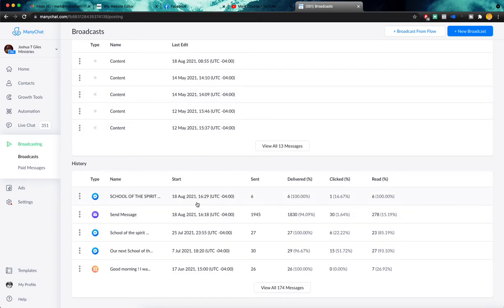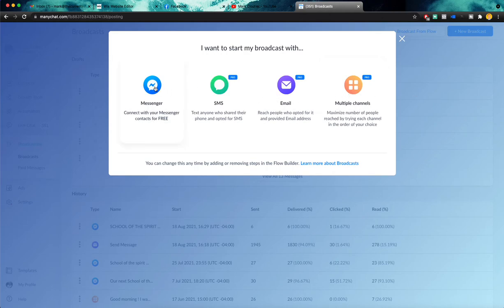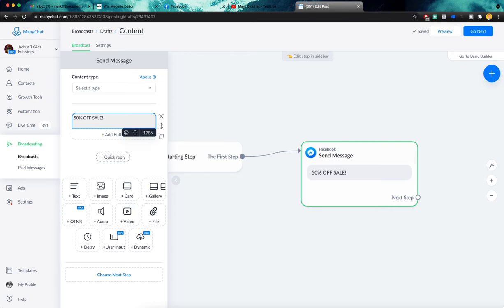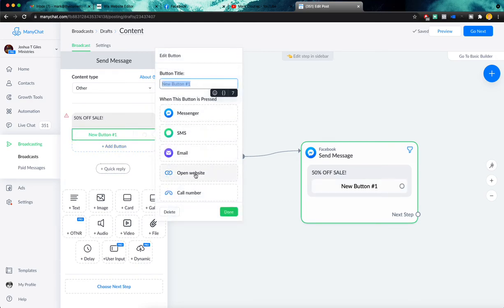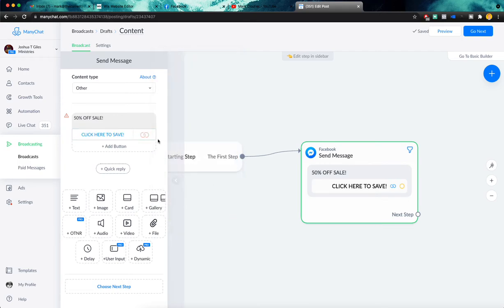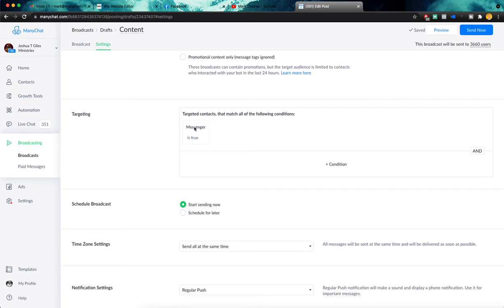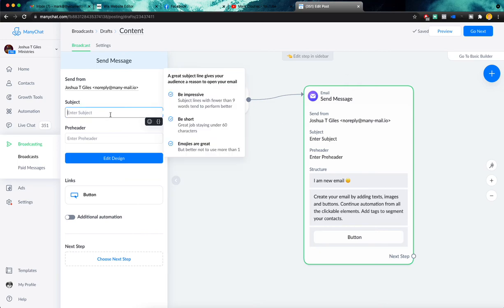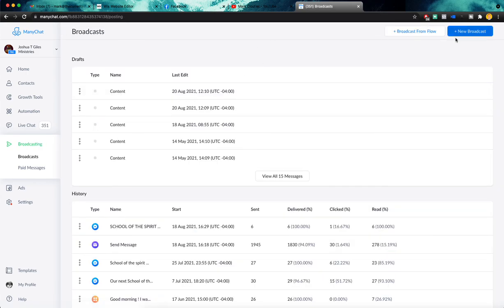Manychat Broadcast 2021 (Complete Guide)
Manychat Broadcasting is an extremely powerful tool that allows you to get information in front of your leads using SMS, Messanger and Email all using Manychat Broadcasting.